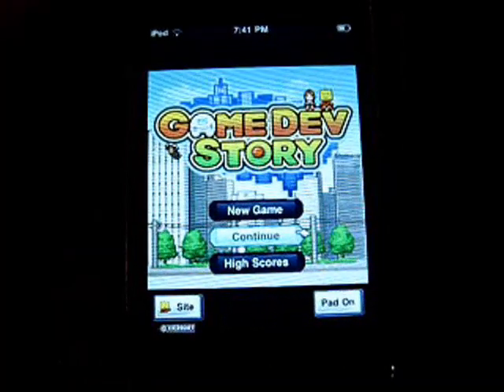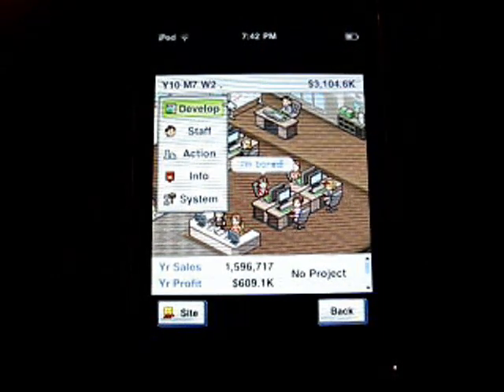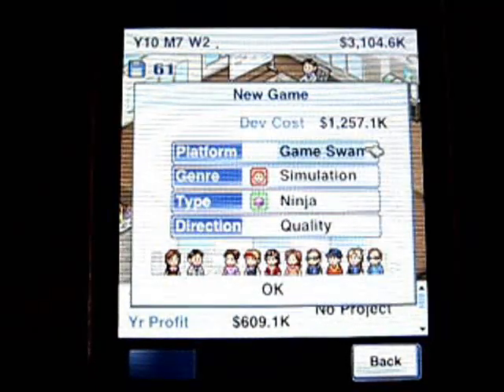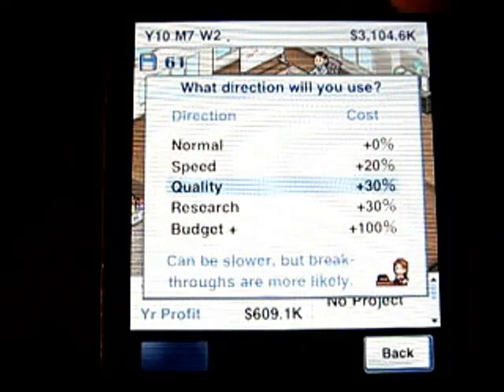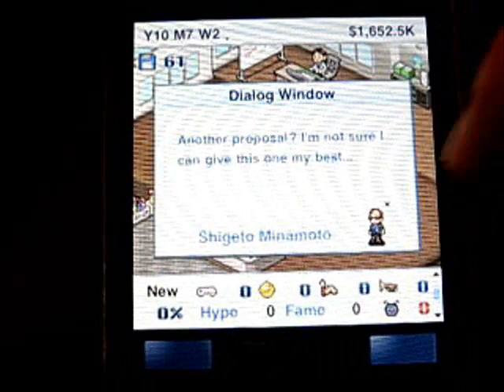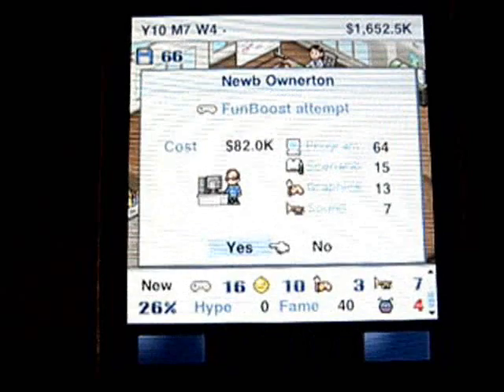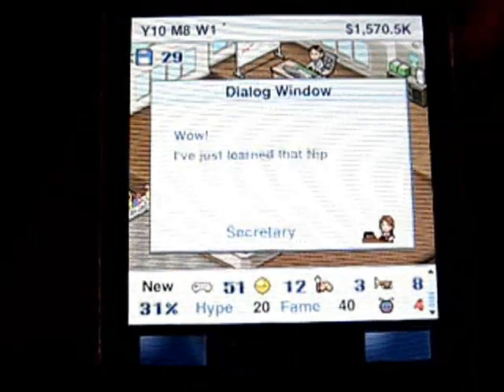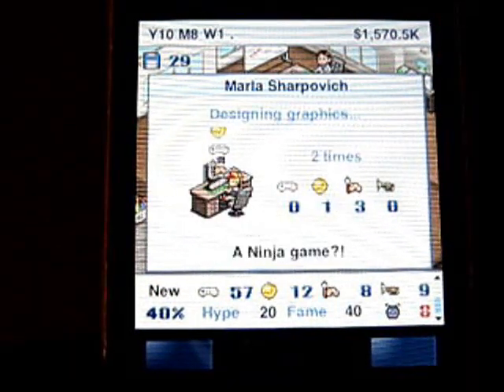Game Dev Story iPhone App Review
Game Dev Story is a great simulator for the iPhone and iPod touch. In this video I demonstrate how the game is played and I also review it. It's a great game that I can recommend for casual and hardcore gamers alike! Enjoy! (: